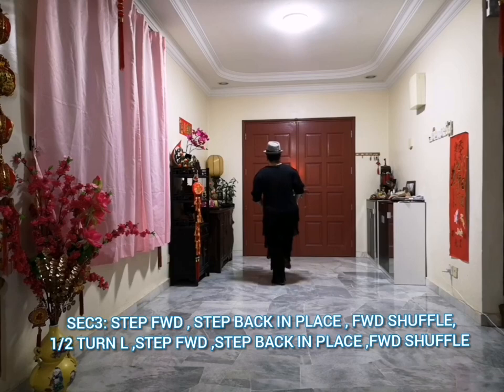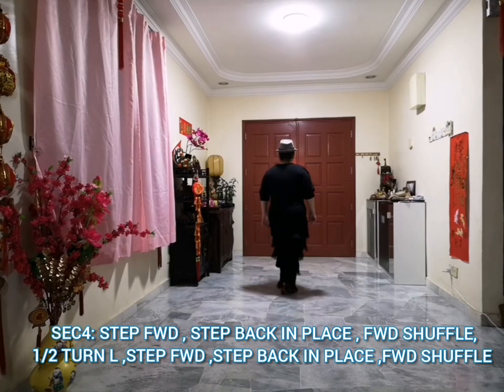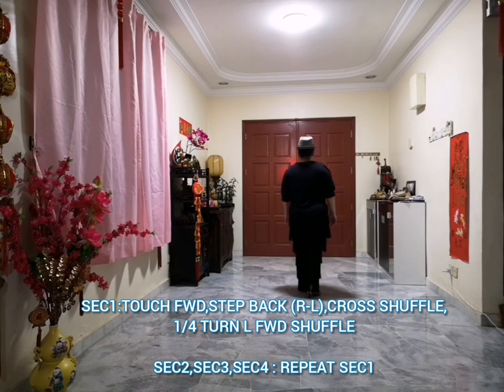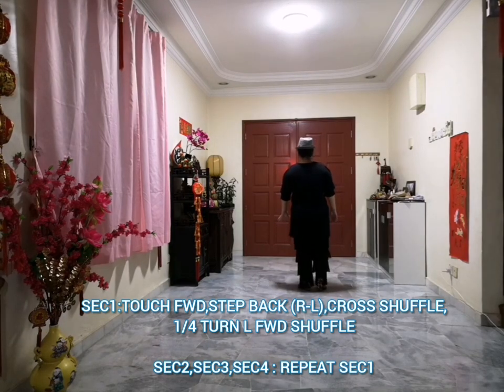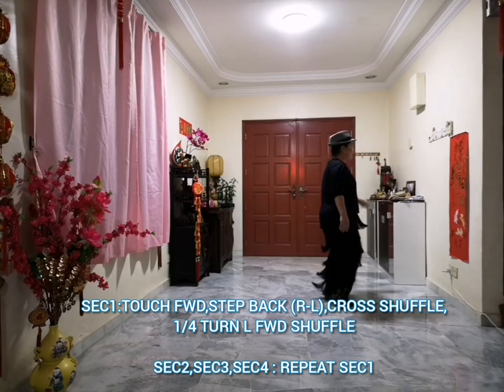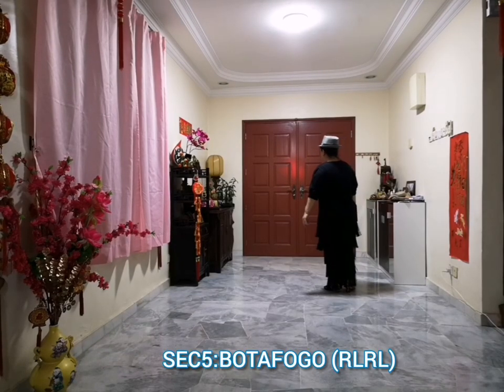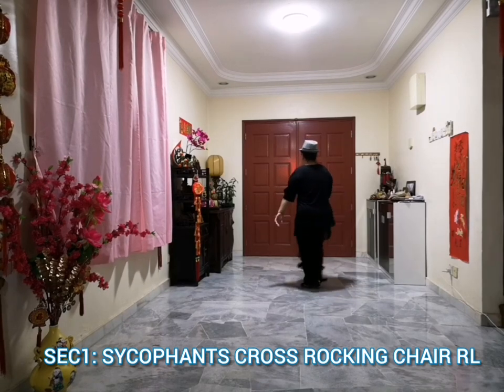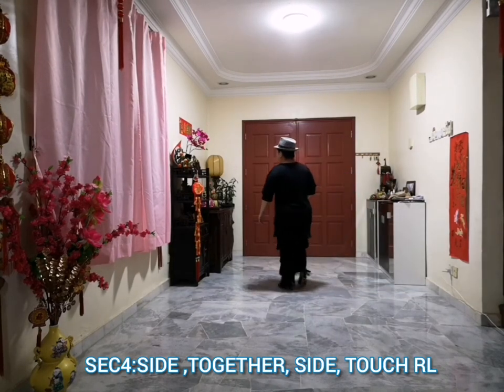New Gypsy (Walk Through) - Line Dance (Penny Tan (MY) - April 2023)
112C / 1 wall
Phrased Easy Intermediate Level

Choreo:Penny Tan (MY) - April 2023

SOD:A(32C) B(48C) C(32C) C A B C C A

PART A (32 Counts)
SEC1:BUMP RLRL,R SIDE, TOGETHER , CHASSE R
1-4  Step RF to R with hips bump R-L-R-L
5-6   Step RF to R,step LF next to RF
7&8   Step RF to R ,step LF next to RF,step RF to R

SEC2:BUMP LRLR ,L SIDE, TOGETHER, CHASSE L
1-4  Step LF to L with hips bump L-R-L-R
5-6  Step LF to L, step RF next to LF
7&8  Step LF to L,step RF next to LF , step L to L

SEC3: STEP FWD , STEP BACK IN PLACE , FWD SHUFFLE,1/2 TURN L ,STEP FWD ,STEP BACK IN PLACE ,FWD SHUFFLE
1-2   Step RF fwd , step back in place LF ,weight on LF
3&4  Fwd shuffle R-L-R
5-6   ½ turn L ,step LF fwd ,step RF back in place ,weight on RF (facing 6:00)
7&8  Fwd shuffle R-L-R
**Optional(Step fwd  with body / hips push fwd, step back in place  body/hips push back)

SEC4: REPEAT SEC3

PART B (48 Counts)
SEC1:TOUCH FWD,STEP BACK (R-L),CROSS SHUFFLE,1/4 TURN L FWD SHUFFLE
1-2  Tap R toe fwd (with hip bump), step back RF next to LF
3-4   Tap L toe fwd (with hip bump),step back LF next to RF
5&6  Cross RF over LF,step LF to L,cross RF over LF
7&8   ¼ turn L ,fwd shuffle L-R-L

SEC2 , SEC3 , SEC4 : REPEAT SEC1
(you will facing 12:00 after Sec4)

SEC5:BOTAFOGO (RLRL)
1&2   Cross RF over LF , rock LF to L , recover on RF
3&4  Cross LF over RF , rock RF to R , recover on LF
5&6   Cross RF over LF , rock LF to L , recover on RF
7&8  Cross LF over RF , rock RF to R , recover on LF

SEC6: STEP BACK , MAMBO RL
1-4  Step back R-L-R-L
5&6  Rock RF to R,recover on L ,step RF next to LF
7&8  Rock LF to L ,recover on R ,step LF next to RF

PART C (32 Counts)
SEC1: SYCOPHANTS CROSS ROCKING CHAIR RL
1&2&  Cross RF over LF ,recover on L,step RF back,recover on L
3&4  Cross RF over LF ,recover on L,step RF on R
5&6&  Cross LF over RF ,recover on R,step LF back,recover on LF
7&8  Cross LF over RF,recover on R,step LF back

SEC2:1/4 TURN L STEP ,UNWIND CHUG 2X ,STEP ,1/4 TURN R STEP ,UNWIND CHUG 2X ,STEP
1-4  ¼ turn L ,step RF to R (facing 9:00) ,unwind chug RF twice ,step RF next to LF (facing 12:00)
5-8 ¼ turn R ,step LF to L(facing3:00), unwind chug LF twice,step LF next to RF

SEC3:FWD SHUFFLE RL,BACK SHUFFLE RL
1&2  Fwd shuffle R-L-R
3&4  Fwd shuffle L-R-L
5&6  Back shuffle R-L-R
7&8  Back shuffle L-R-L

SEC4:SIDE ,TOGETHER, SIDE, TOUCH RL
1-4  Step RF to R,step LF next to RF,step RF to R,touch LF next to RF
5-8  Step LF to L ,step RF next to LF ,step LF to L, touch RF next to L F